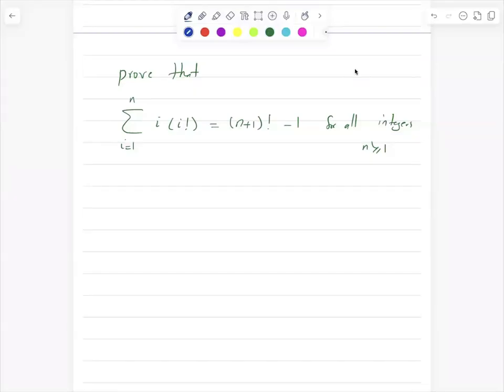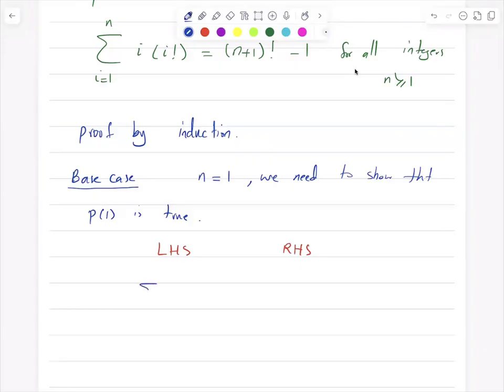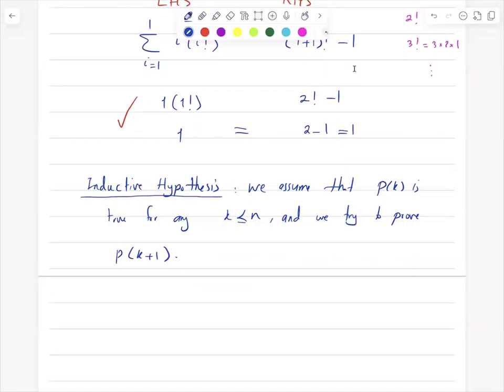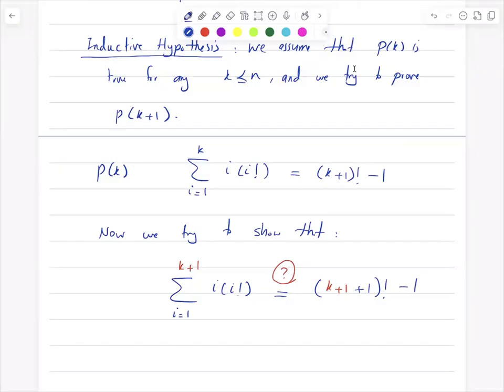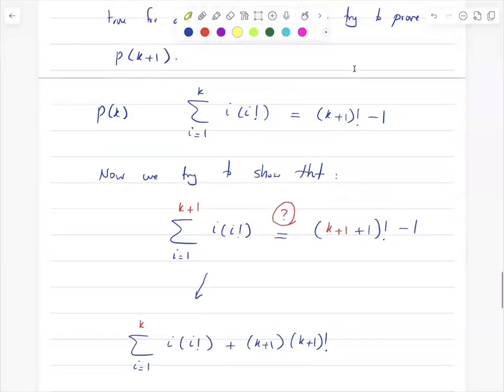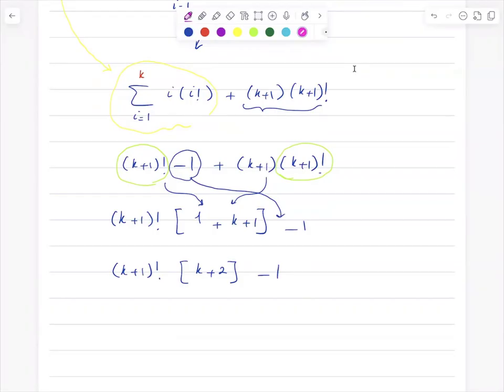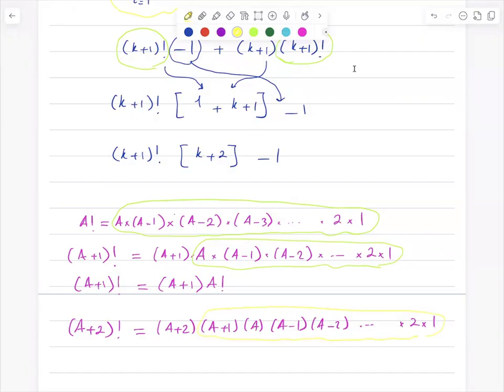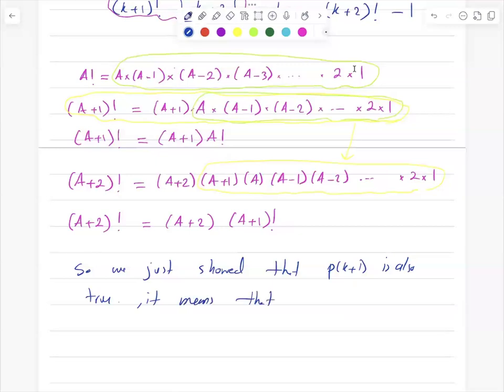Induction Example Factorial